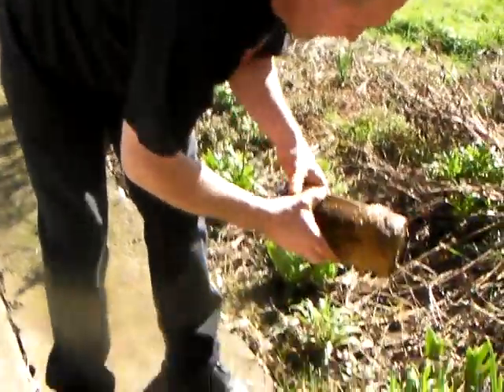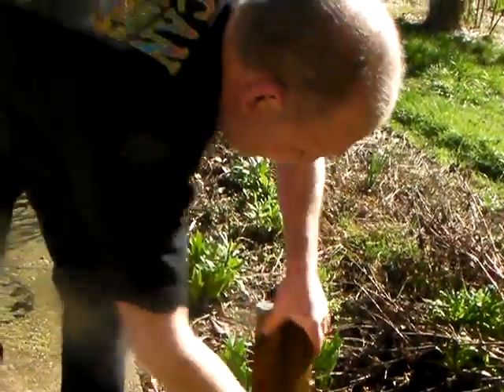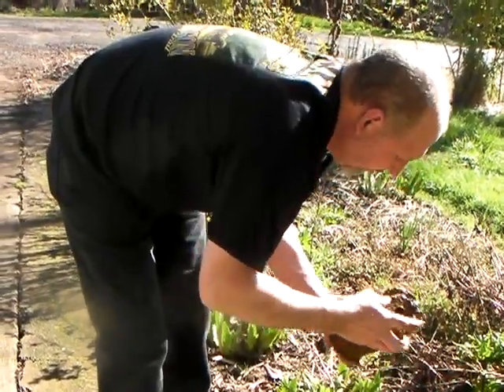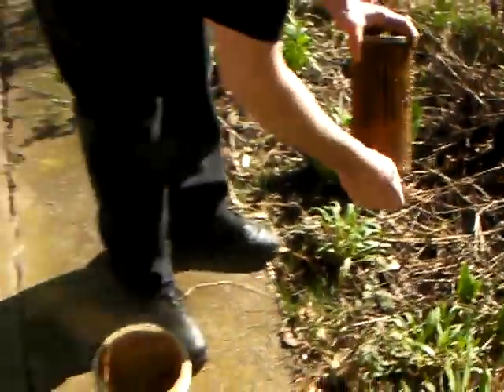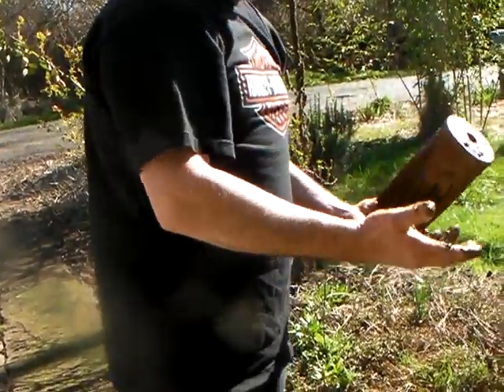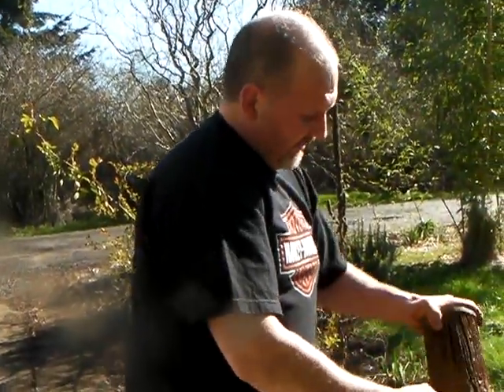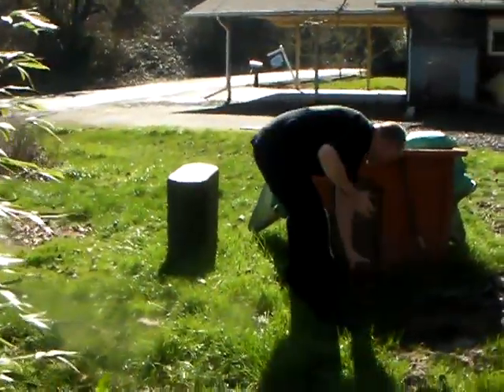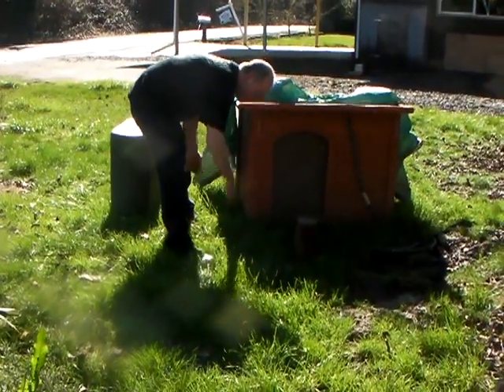Sample of sediment from wellhead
February 28, 2010 sample of sediment from wellhead.